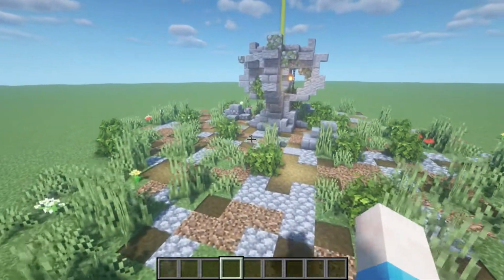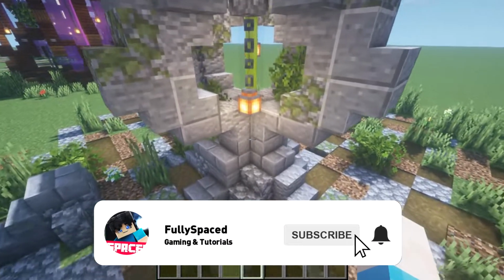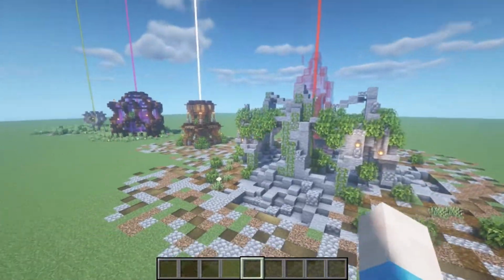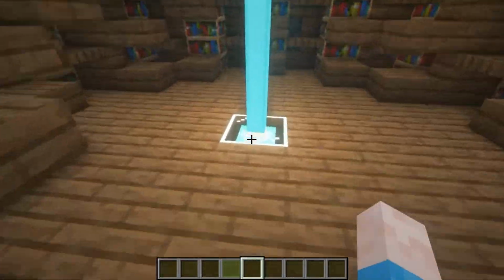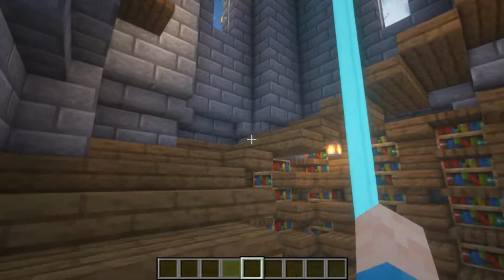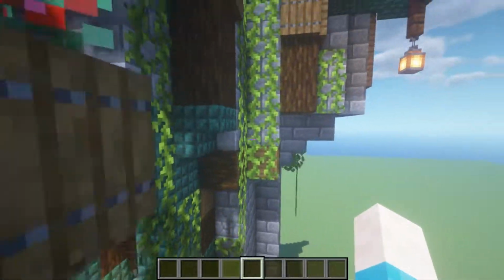Minecraft: 7 Custom Beacon Designs! [Beacon Designs & Inspiration]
In this video FullySpaced shows off 7 Custom Beacon designs for you guys and hopes to inspire you and give you inspiration to create your own awesome builds!